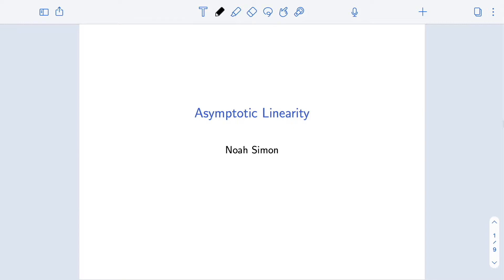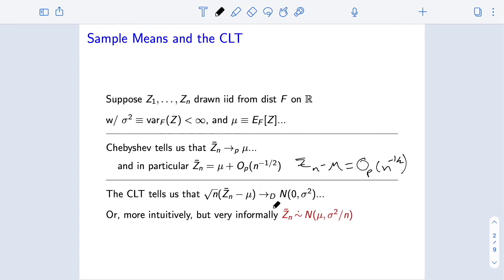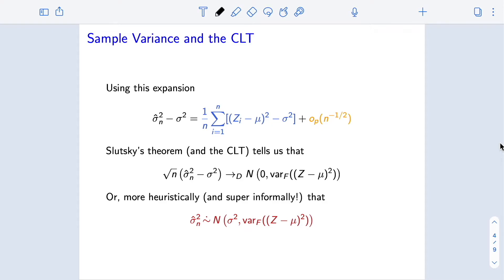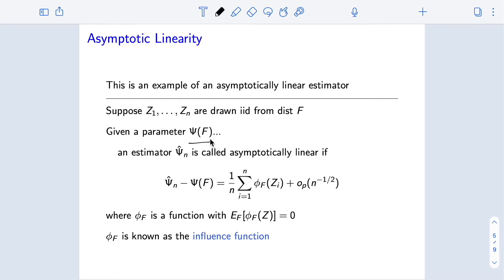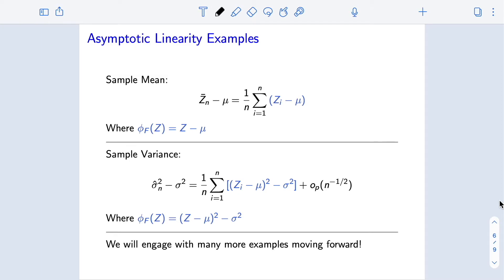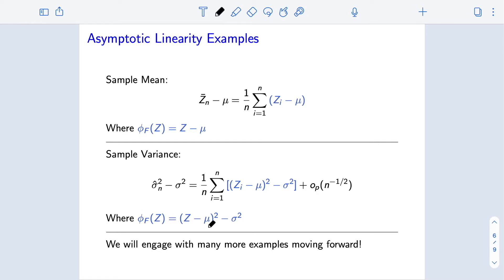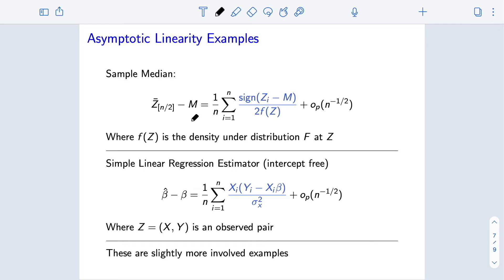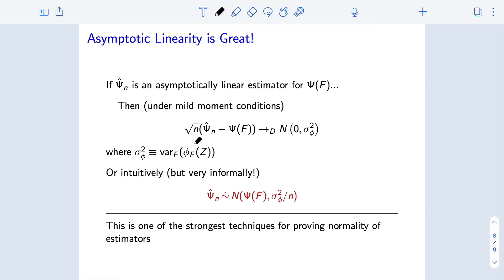Asymptotic Linearity I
1) Formally introduce "Asymptotically Linear Estimators" and corresponding influence functions
2) Identify the asymptotic behaviour of these estimators
3) Gives examples of asymptotically linear estimators
4) Show how asymptotically linear estimators can be used to construct confidence intervals for the parameters they target.